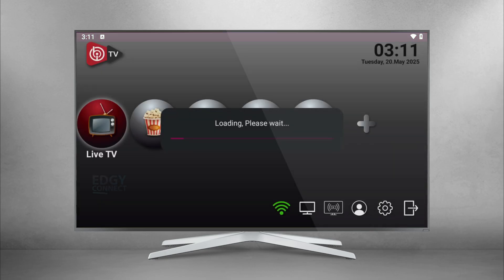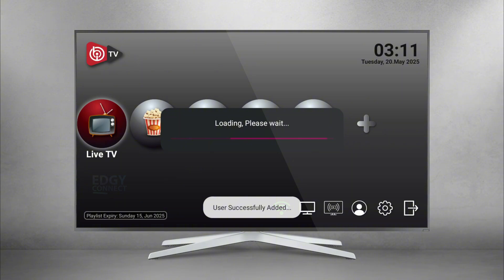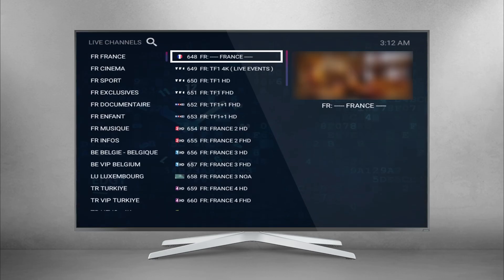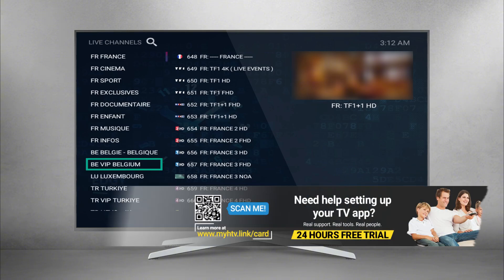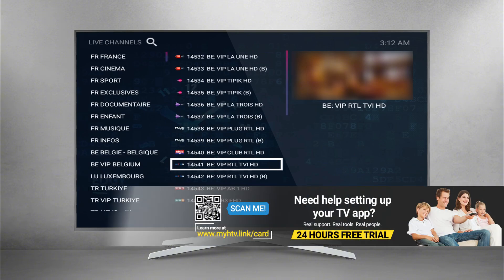IBO Player: Clear Cache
Learn everything about IBO Player with EdgyConnect – activate, add, delete, and unlock powerful features!